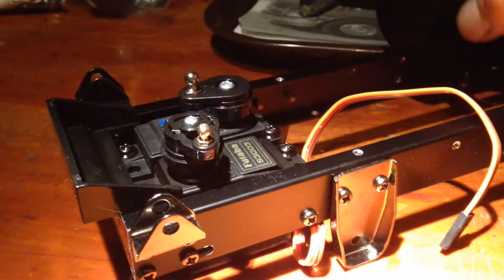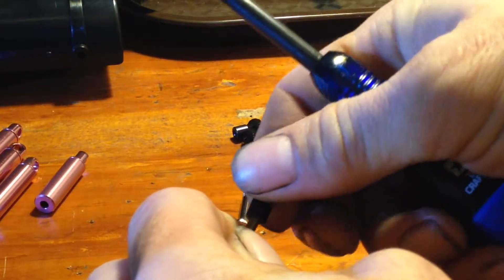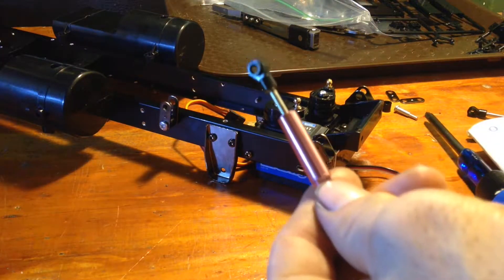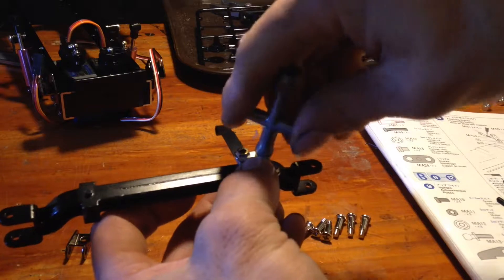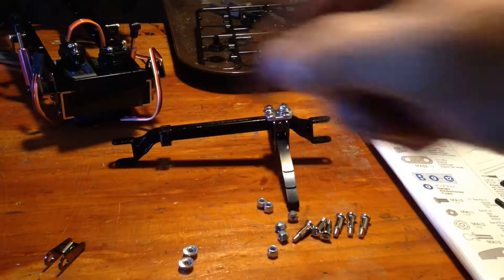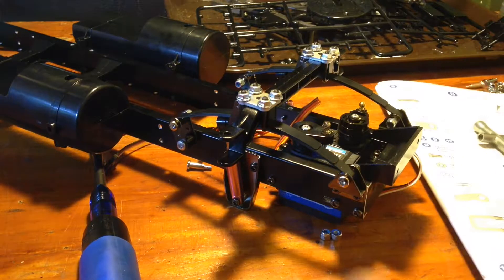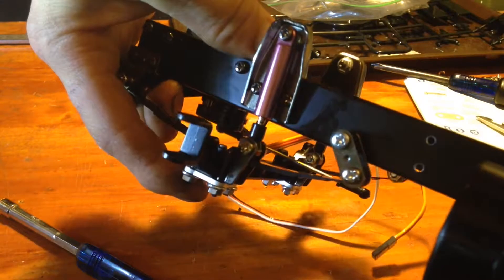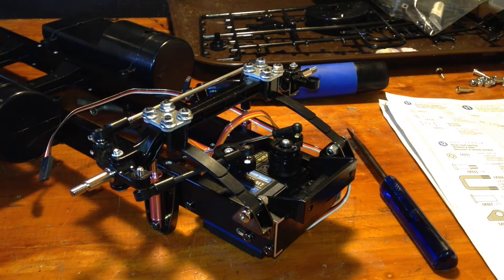Tamiya Aeromax Semi Truck Build Part 1: Chassis/ front axle.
Building of my 1/14 scale Aeromax Semi. Part 1: Frame and front axle/ suspension.